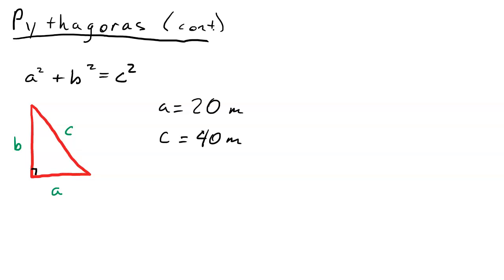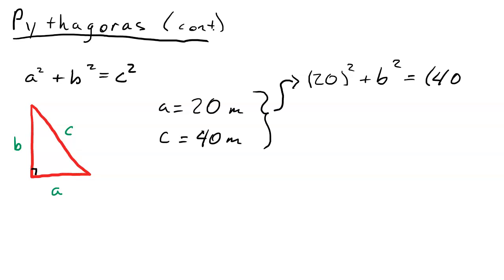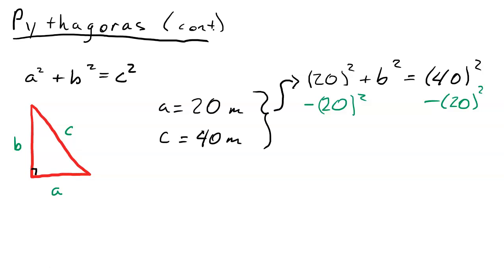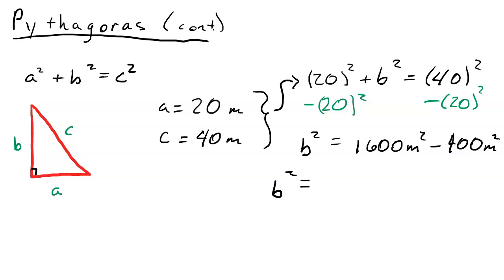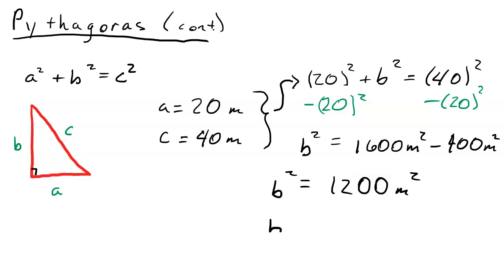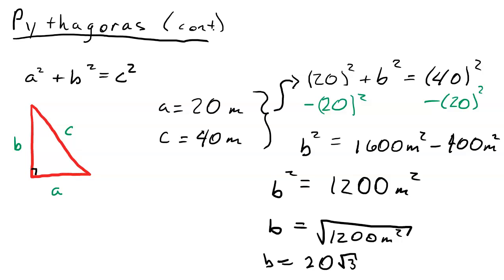6.3 Pythagoras continued